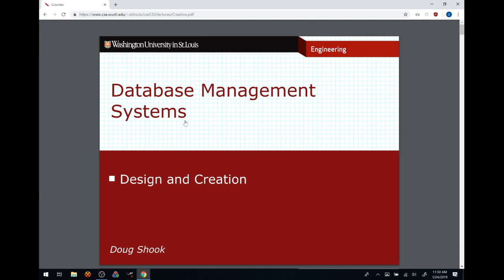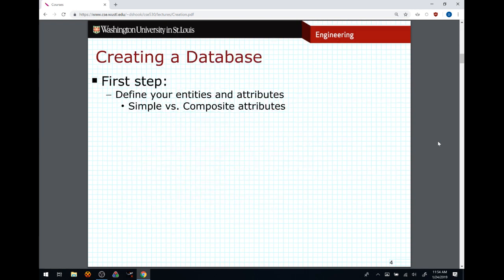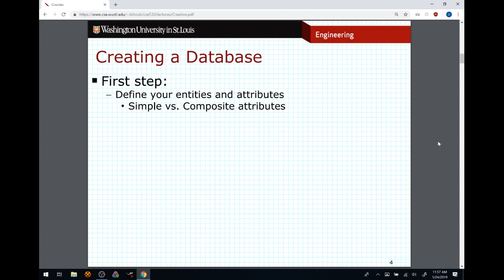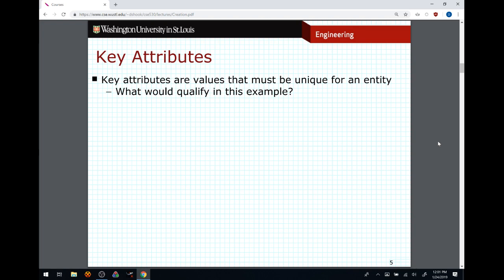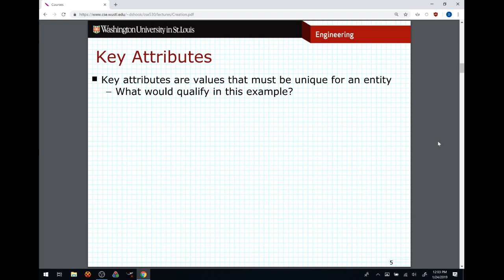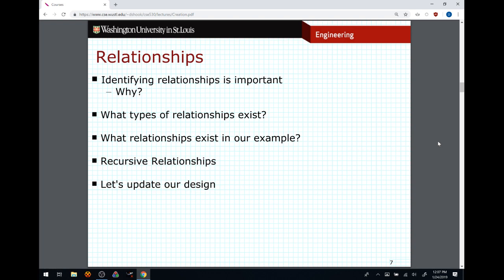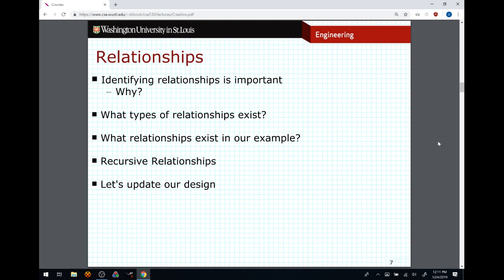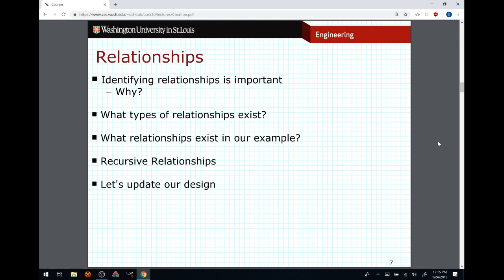CSE530 - 1/24/19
Database Design

NOTE: The batteries in my microphone died shortly after the start of class, so there is no audio for a large portion of this video.